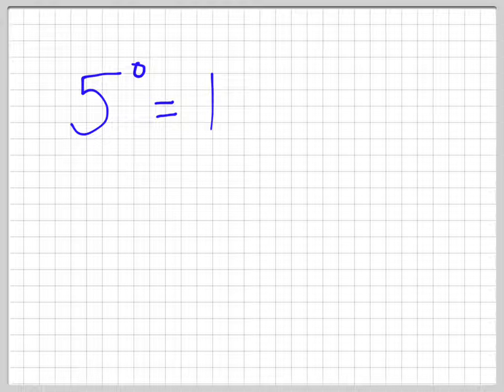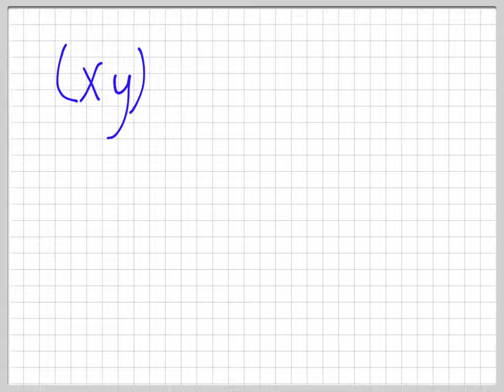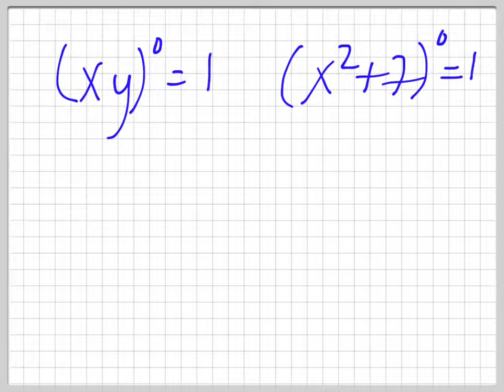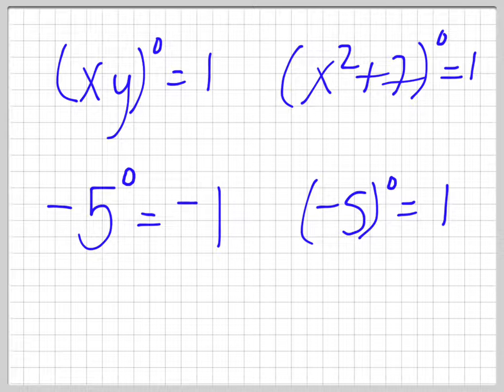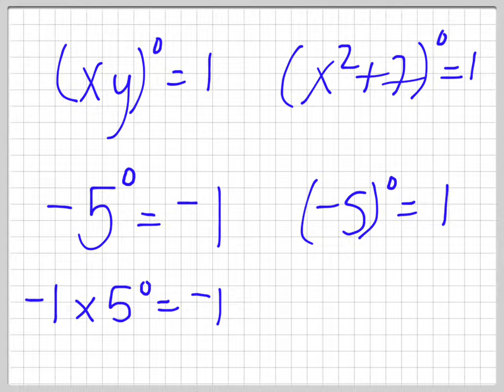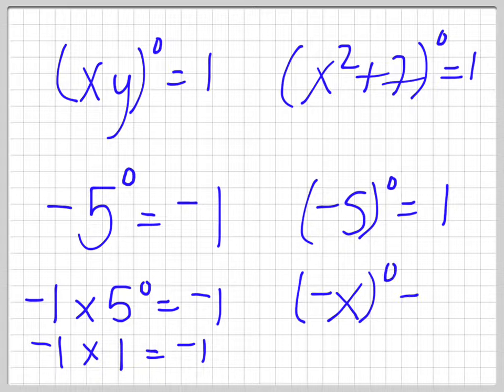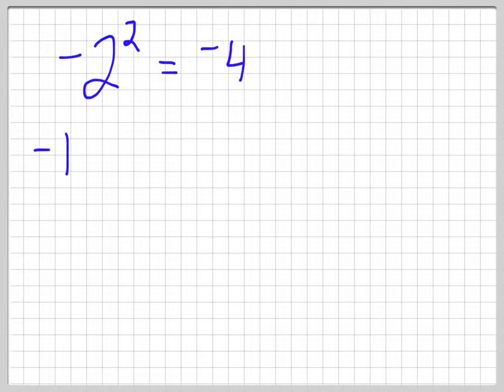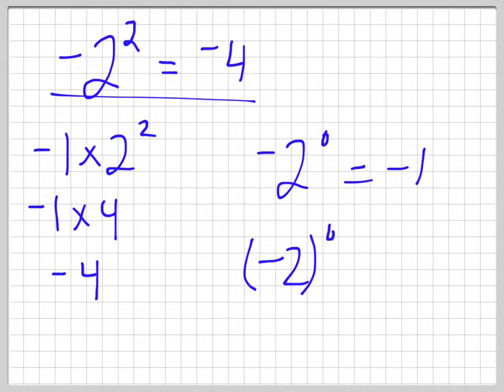Exponent Law: Zero Exponent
Anything to the exponent zero is one. Well sort of...